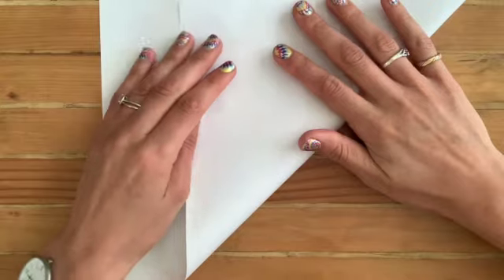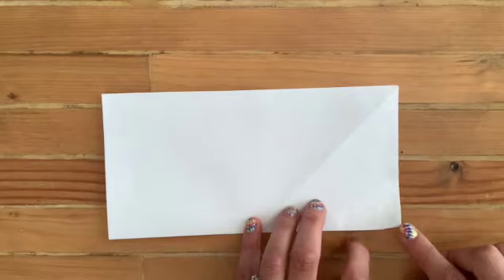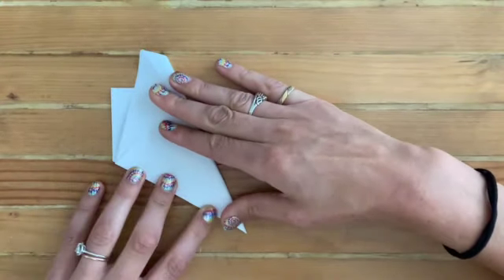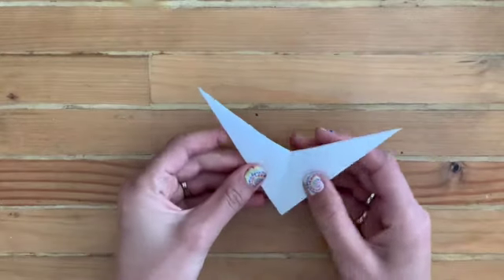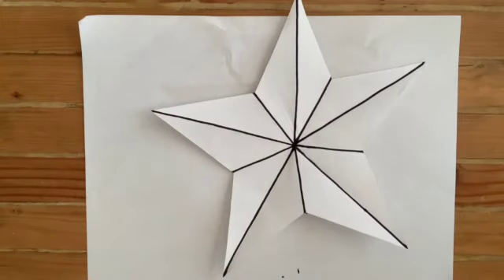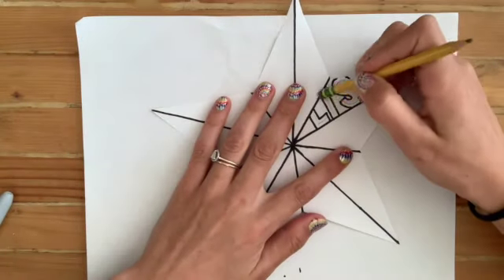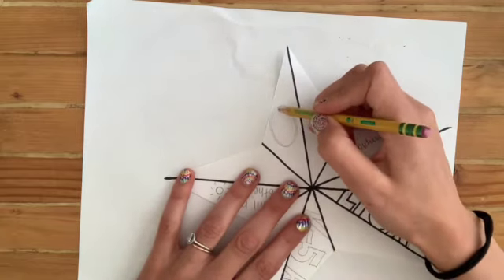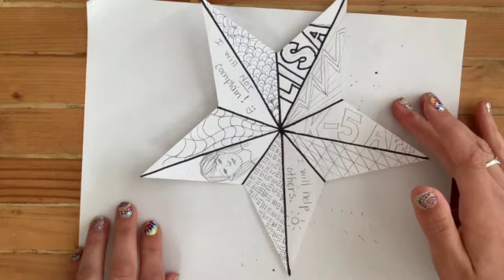Shining Star Folded Paper Design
Watch this video to learn how to use a piece paper to fold and create a star with one cut! Keep watching to get ideas for how to decorate your star.

Materials:
1 piece of square paper or 8.5x11" printer paper
pencil
scissors
Optional- sharpie, markers